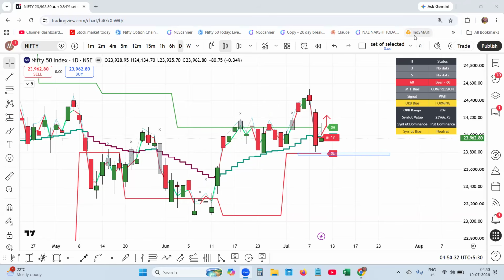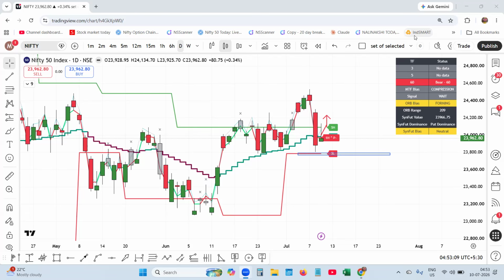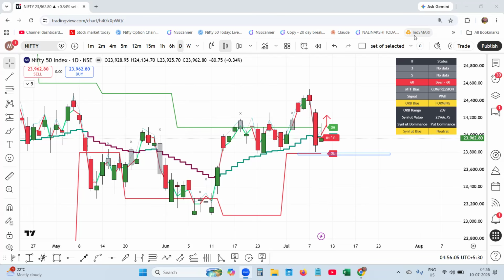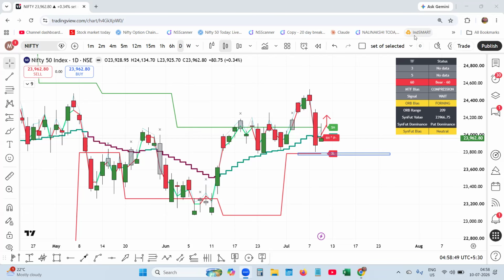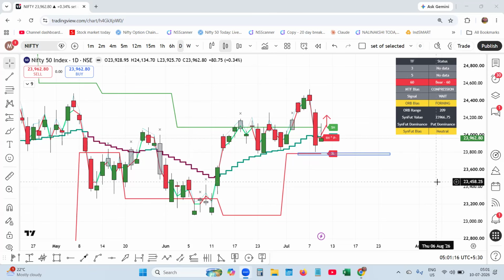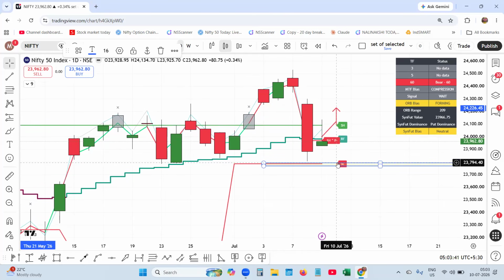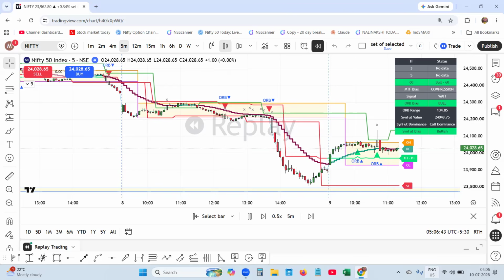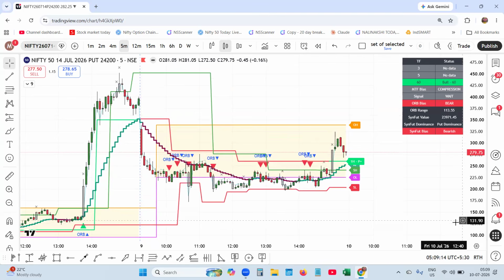How Smart Money Uses Synthetic Future for Option Trading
In this video, we explore one of the most powerful tools used by professional traders and institutions — Synthetic Future.

Most traders focus only on Spot Price or Futures, but Synthetic Future reveals what the option market is actually pricing in.

In this video, you will learn:

✅ What is Synthetic Future?

✅ How it is calculated

✅ Synthetic Future vs Spot Price

✅ How institutions use it

✅ Role in Option Buying

✅ Role in Option Selling

✅ Short Covering Detection

✅ Long Unwinding Detection

✅ Expiry Day Applications

✅ How I use it with Nalini Loren System

If you trade Nifty, Bank Nifty, FinNifty or Stock Options, this concept can help improve your trade selection and timing.

📌 Trade Safe.
📌 Follow Price, Not Predictions.